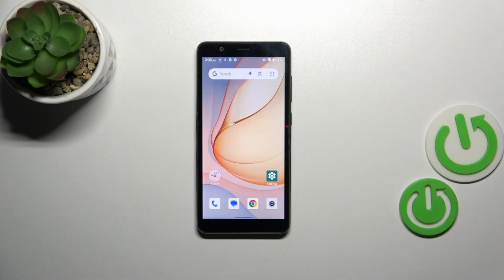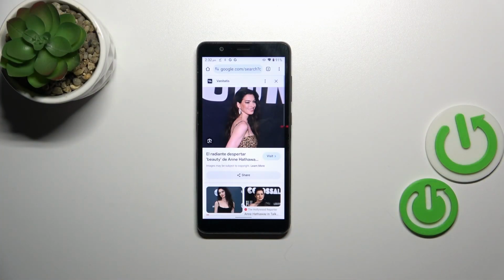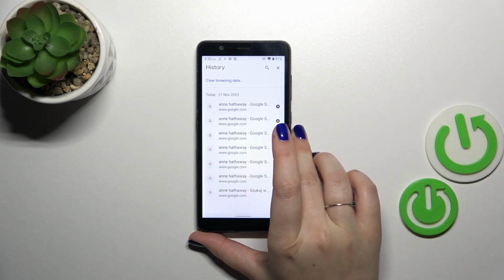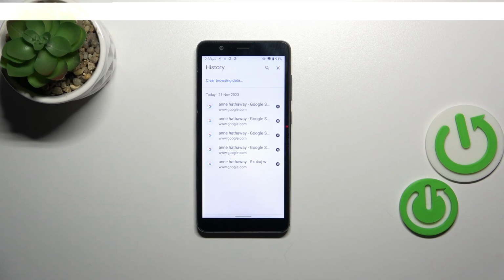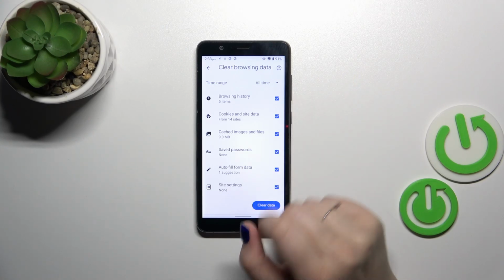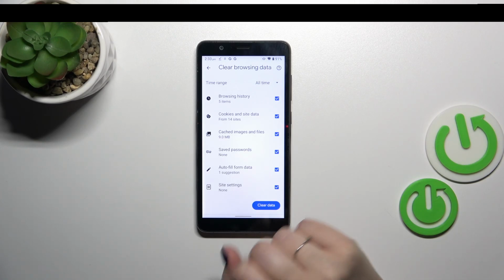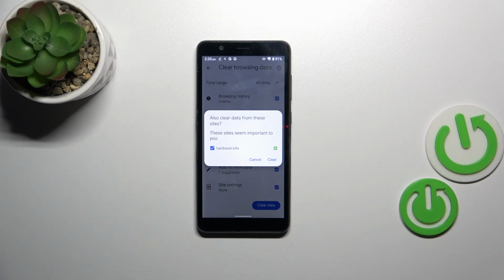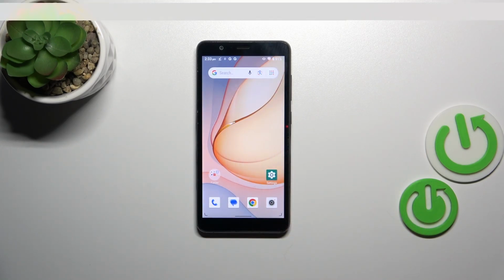ZTE Blade A32 Clear Browser - How to Delete History and Cache in Your Web Browser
If your browser is slowing down or you simply want to keep your browsing private, clearing the browser history and cache is essential. This video will guide you through the steps to clear the browser history, cookies, and cache on your ZTE Blade A32, helping your browser run smoother and protecting your privacy.

How to clear browser history on ZTE Blade A32? How to delete cookies in browser on ZTE Blade A32? How to clear cache in web browser on ZTE Blade A32? How to enhance privacy in browser on ZTE Blade A32? How to make browser faster on ZTE Blade A32? How to manage browser data on ZTE Blade A32? How to maintain privacy in web browsing on ZTE Blade A32?